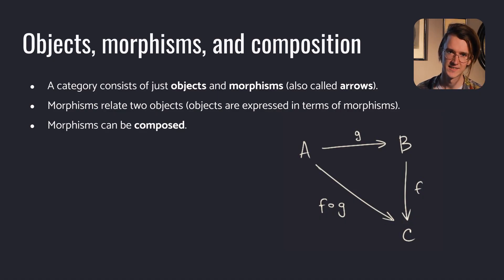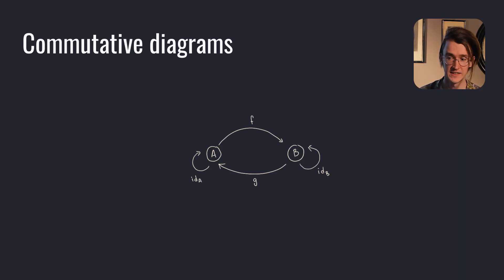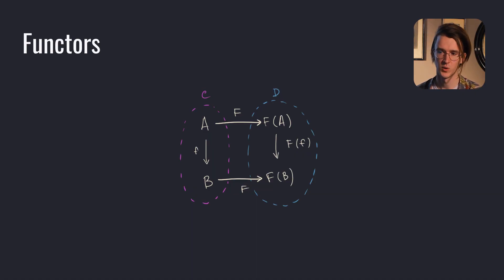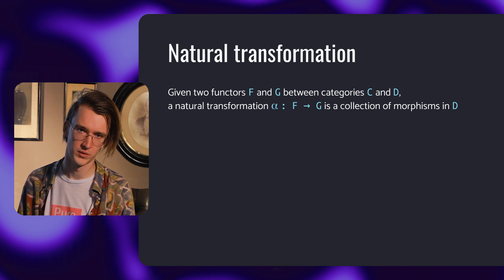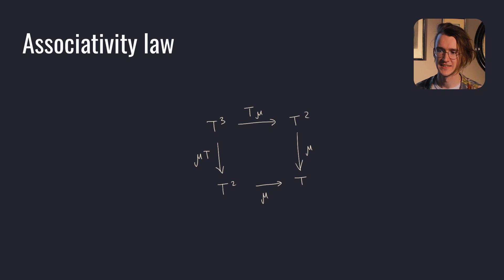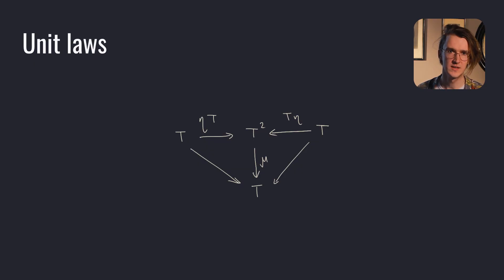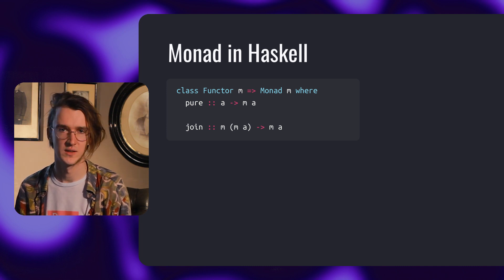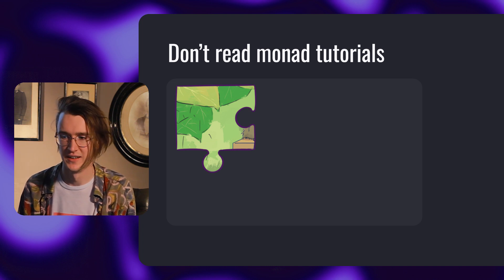5. Monads through categories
Welcome to the ultimate monad tutorial, a whole course on monads!

Does learning monads feel like solving a puzzle – and you don’t know if you even have all the pieces? It doesn’t have to. It can also feel like riding a rollercoaster. If you join the ride, we‘ll circle monads from different angles to see what all the fuzz is about. And as a nice side effect, we'll help you stop reading monad tutorials!